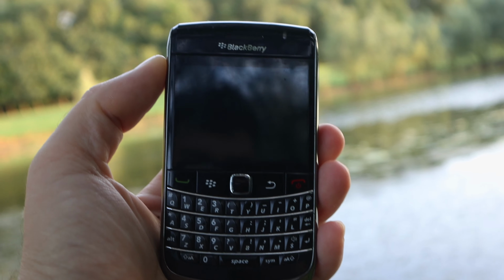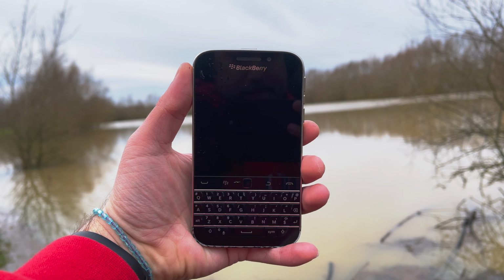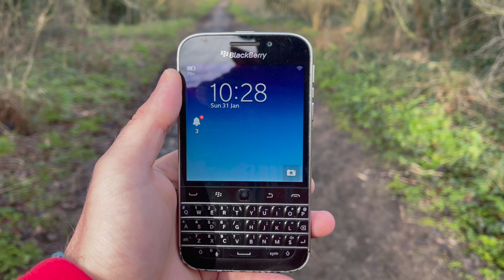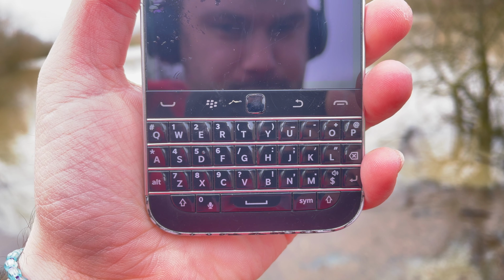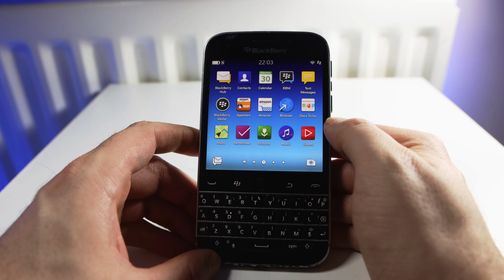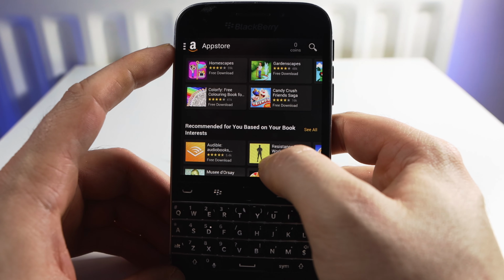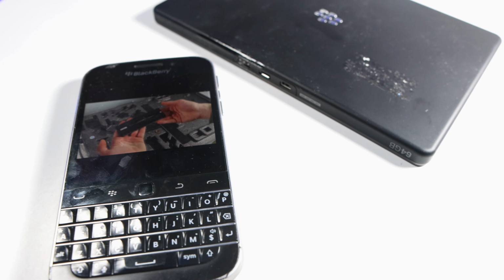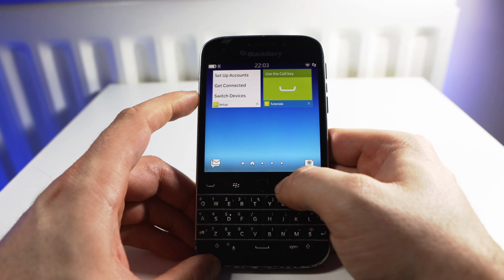$20 Blackberry Classic in 2021? Review!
This video takes a look back down memory lane and sees how you can use a Blackberry Classic in 2021. While there is lots of Blackberry news going around at the moment, we thought it would be worth revisiting one of the classic and iconic Blackberry Smartphones all those years later. We are huge fans of Blackberries and they were once such great smartphones

We purchased our Blackberry Classic in 2021 for only £20 (just over $20) on eBay used and for that price you really can't complain. Being able to use a Blackberry Classic in 2021 was one of the best Blackberry news I have seen in 2021. With some of the rumours/ concepts around new blackberries in 2021... we have some exciting times ahead!

00:00 intro
0:38 Blackberry Classic release date
1:08 Design of the Blackberry Classic
1:25 Blackberry Classic camera test
2:15 The display
2:40 The Blackberry Keyboard
3:28 Blackberry World (and apps for Blackberry)
4:18 Watching YouTube on the Blackberry Classic
4:44 Cost of Blackberry Classic in 2021

Our Camera Equipment (US)
Cannon M6 Mark II (Amazon)
SIGMA 16mm 1.4 lens (Amazon) Mini 2 Drone (Combo pack) (Amazon)
Zhiyun Crane 2S Gimbal (Amazon)
JOBY Gorilla Pod (Amazon)
DJI Osmo 3 (Amazon)
RODE Video Micro (Amazon)
WD External Hard Drive (Amazon)

Our camera equipment (UK):
Canon M6 Mark II (body only) (Amazon)
Canon M6 Mark II (with 15-45mm kit lens) (Amazon)
SIGMA 16mm 1.4 lens (canon) (Amazon)
Zhiyun Crane 2S (Amazon)
Joby 3K Gorilla Pod (Amazon)
Amazon Basics Tripod (Amazon)
DJI OSMO 3 Phone gimbal (Amazon)
RODE Videomicro (Amazon)